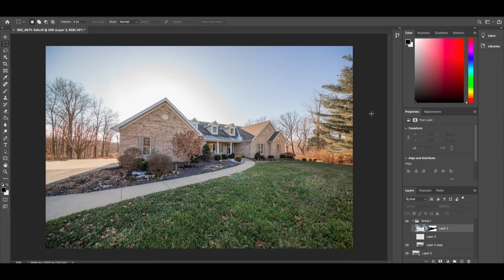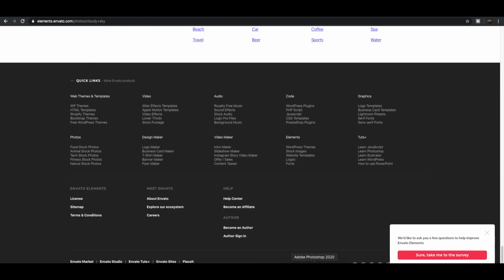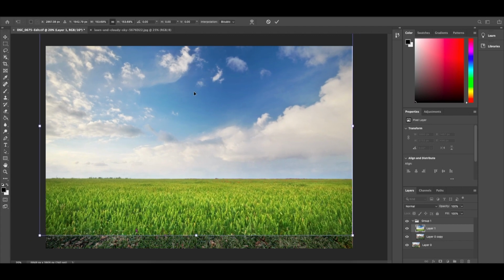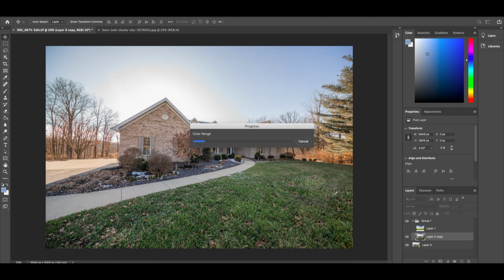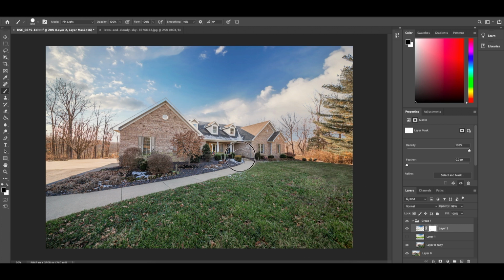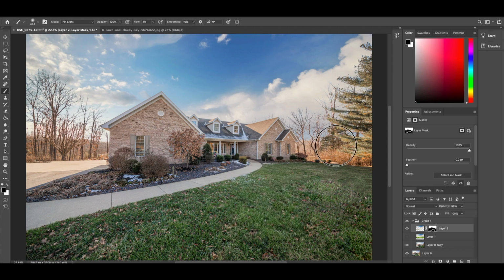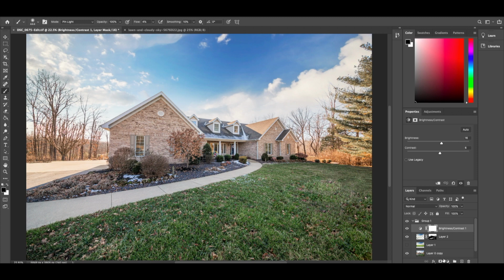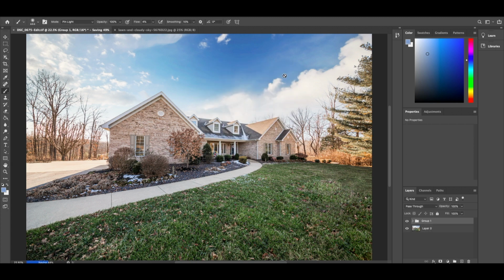How to do a Sky Overlay in Photoshop for Beginner Photographers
Cameras to use -

Lenses to use -
Irix for Nikon
Irix for Canon

Canon 10mm
Nikon 10mm

Tripods to Use -
Middle of the road
High End

Podcast style